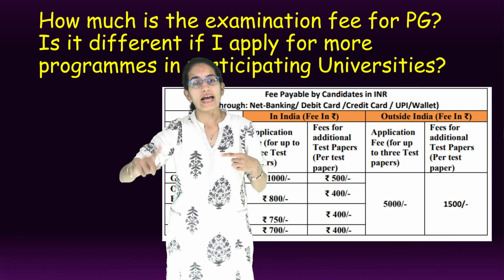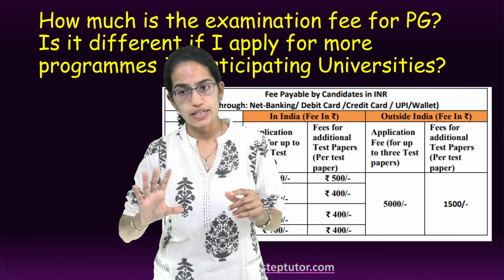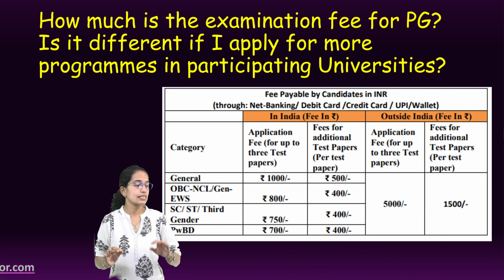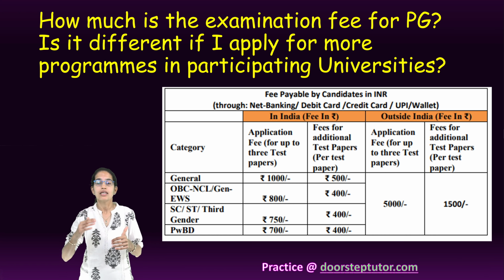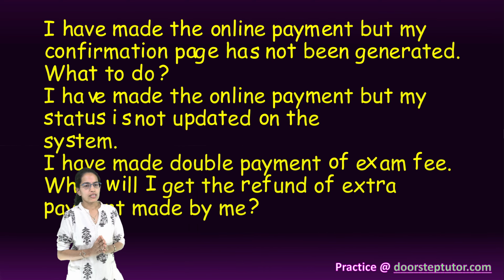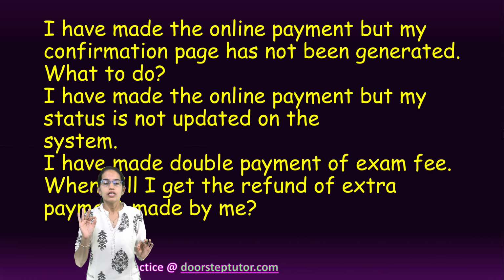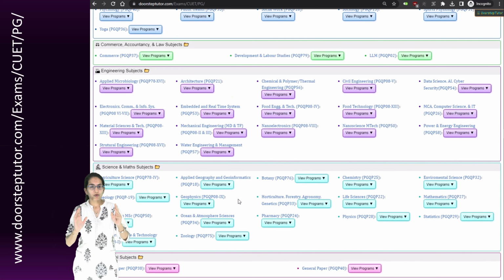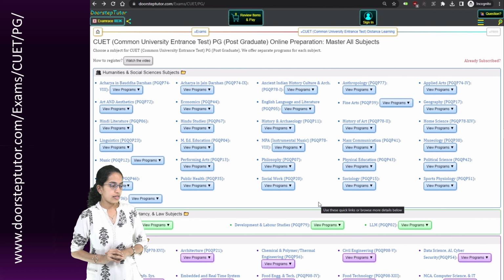CUET PG Frequently Asked Questions (FAQs) - Fees?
What is CUET PG?
CBT
MCQs
Apply only Online
Conducted by NTA
What would be syllabus for the exam?

Can a Candidates apply in more than one course? Maximum How Many Courses Can you Apply?
How will the admissions be given?
What documents or certificates do I need to upload along with the Application Form?
How much is the examination fee for PG? Is it different if I apply for more programmes in participating Universities?
I have made the online payment but my confirmation page has not been generated. What to do? I have made the online payment but my statusis not updated on the system. I have made double payment of exam fee. When will I get the refund of extra payment made by me?